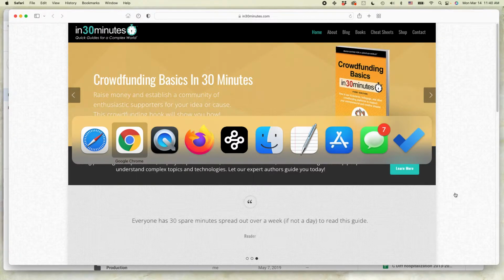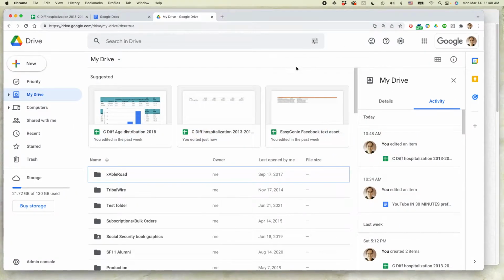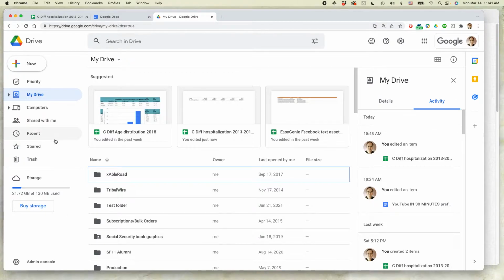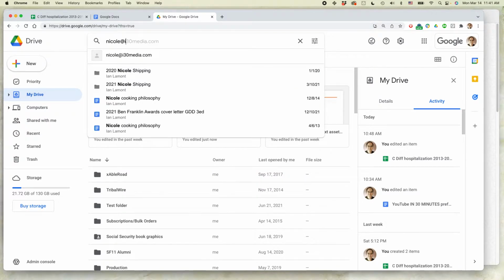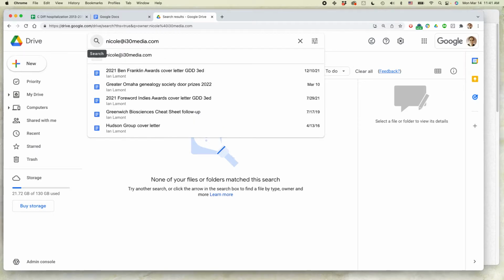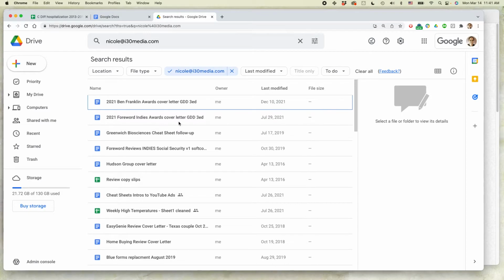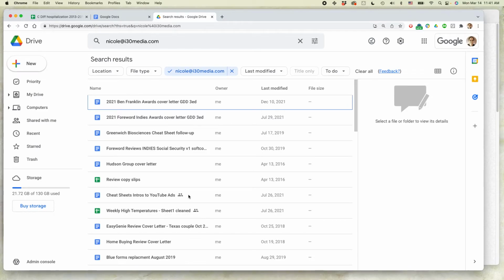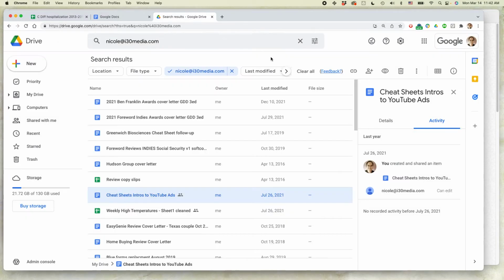Google Drive tutorial: How to quickly find a Google file you have shared with someone else (2022)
From IN 30 MINUTES guides, how to find files that you have shared with specific person using Google Drive. Narrator Ian Lamont is the founder of i30 Media Corporation, publisher of IN 30 MINUTES cheat sheets & guides.